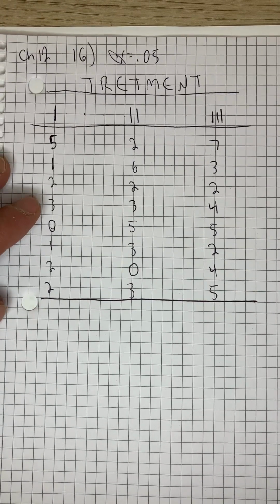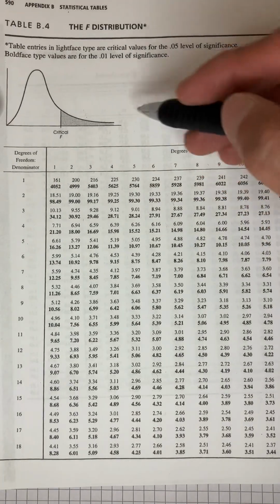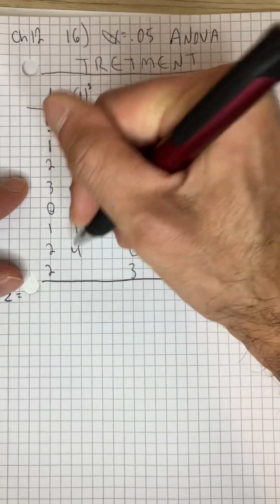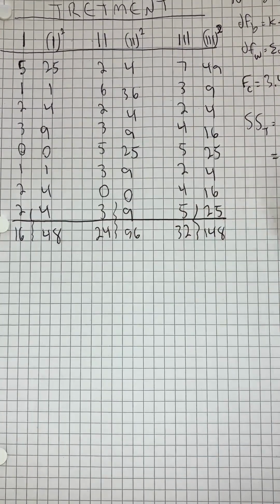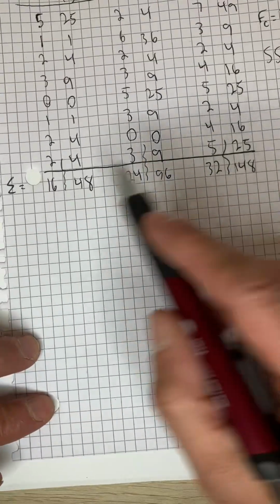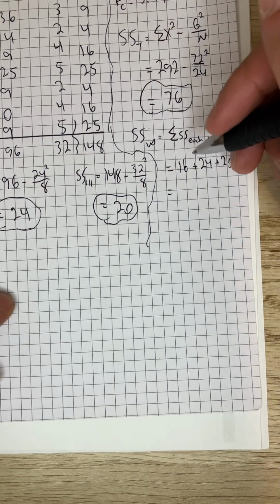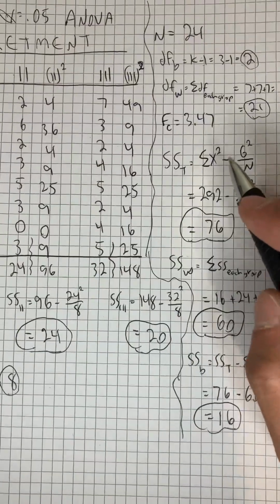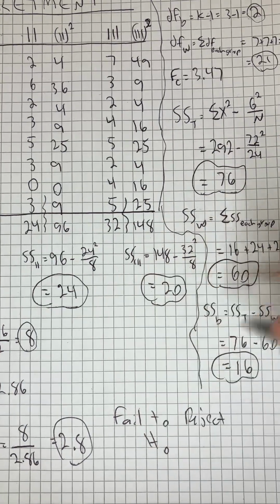Ch 12 ANOVA #16